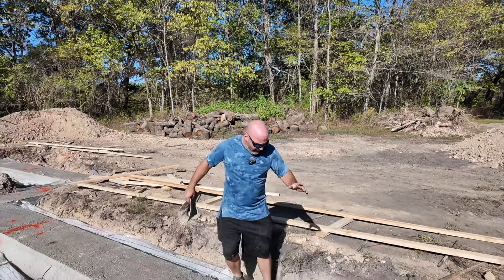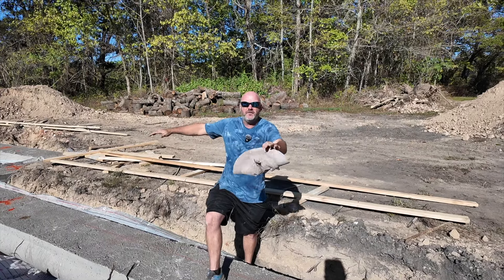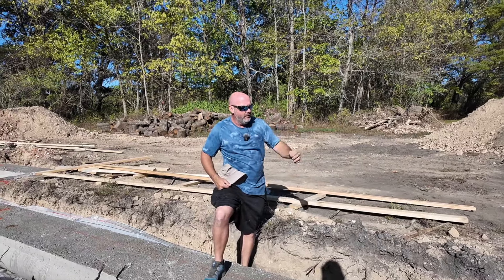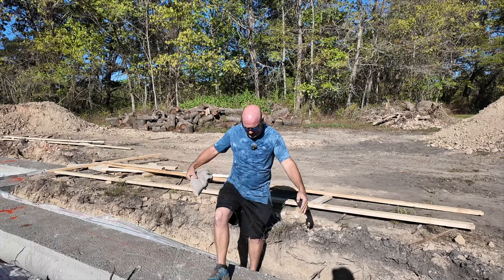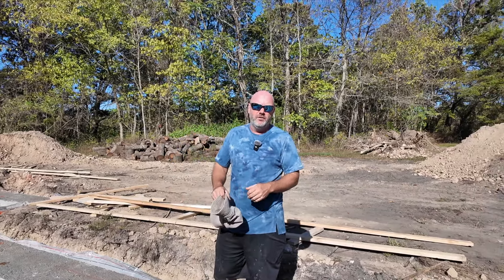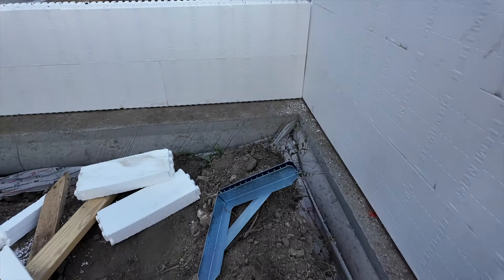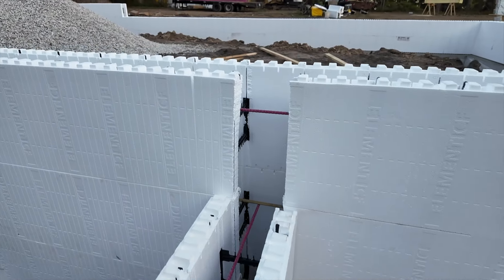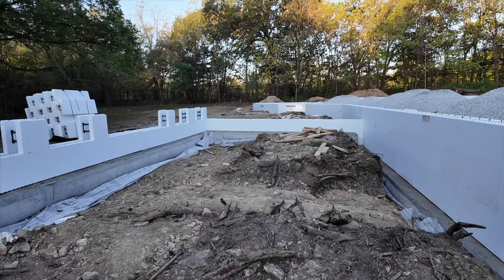New ICF Build!!! First Pour with Elements ICF!!!!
We had a big week at the new icf build, we poured 45 yards of footings with fast foot on Tuesday and another 26 yards of walls on Thursday!   the new elements icf block are as good as advertised, could not be more fired up to bring this build to you guys